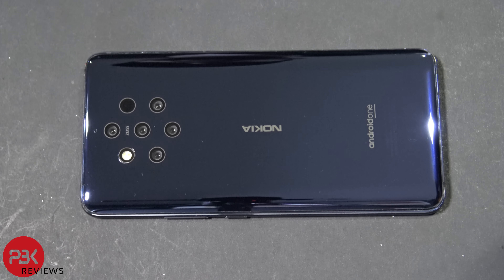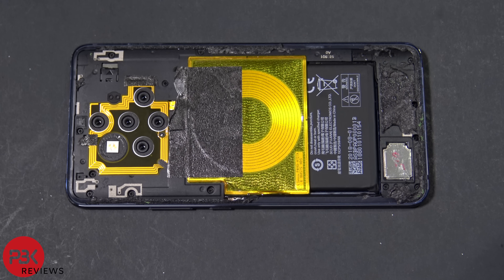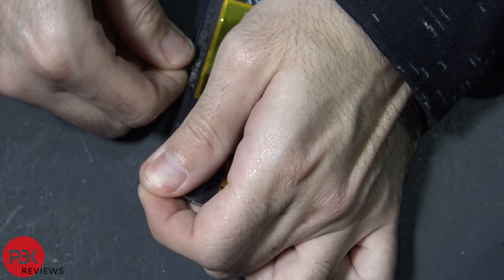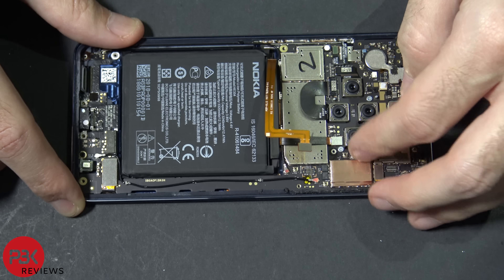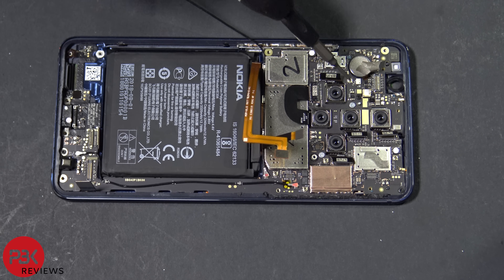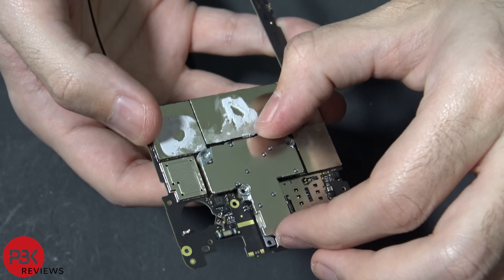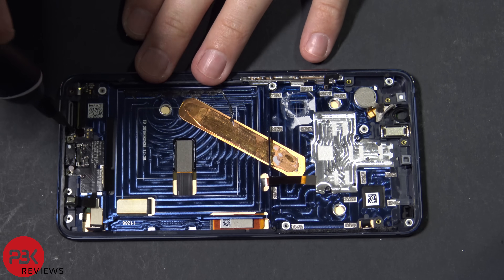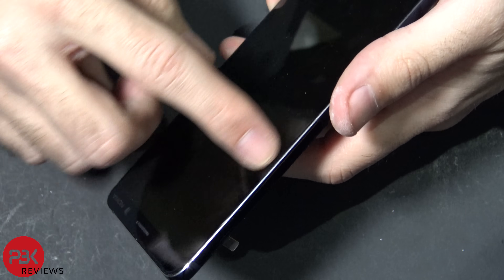Nokia 9 PureView Disassembly Teardown Repair Guide. Well Sealed!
Disassembly Teardown Repair Guide For The Nokia 9 PureView. The back is well sealed with water resistant adhesive and is not easy to remove. Overall its repairable but will take you time and patience.

300LSE Adhesive